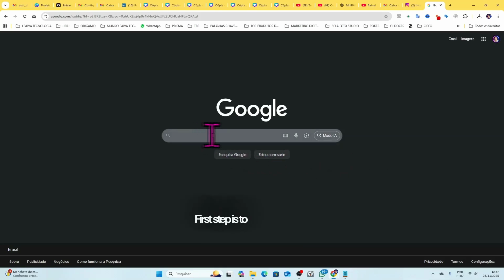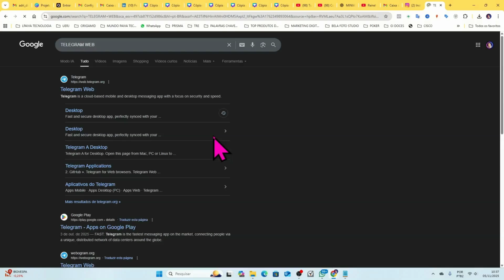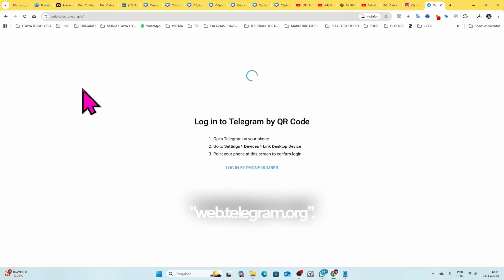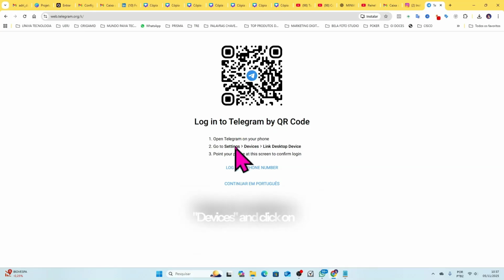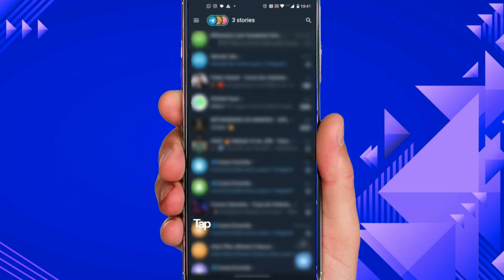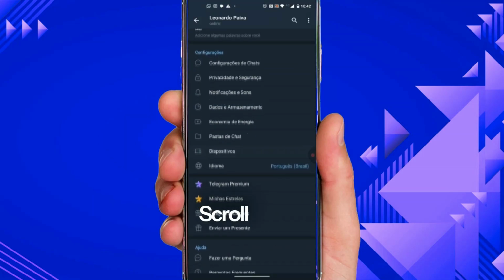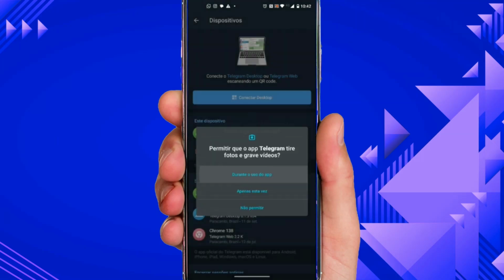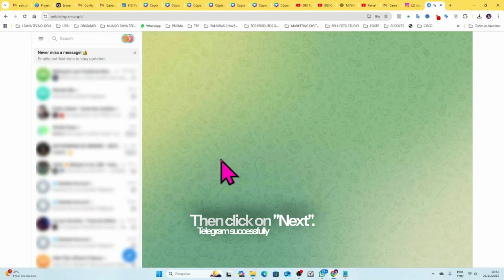💻 HOW TO CONNECT TELEGRAM WEB ON PC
Want to use Telegram on your computer without installing anything? 💻📱
In today’s video, I’ll show you how to connect Telegram Web on your PC directly from your browser — fast, secure, and hassle-free!

📌 You’ll learn:

How to access the official Telegram Web site

How to log in by scanning the QR Code

✅ Updated tutorial for 2025
✅ Works on any browser (Chrome, Edge, Firefox, etc.)
✅ Perfect for those who want to use Telegram at work or on a laptop

💡 Tip: Remember to log out of Telegram Web when using public computers to keep your account safe!

Help spread the word by sharing this video with your friends and family who may find it useful.